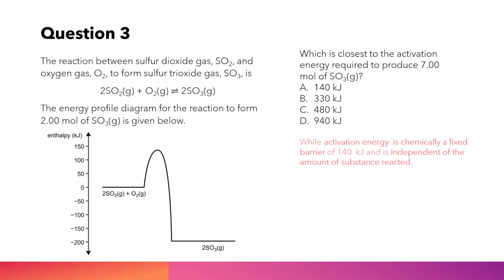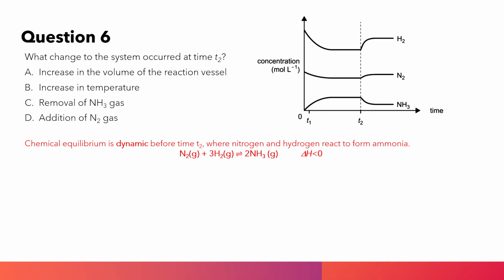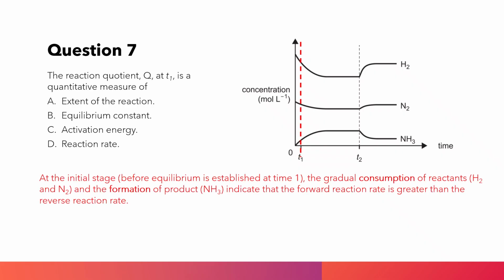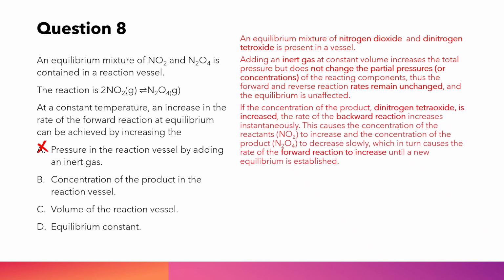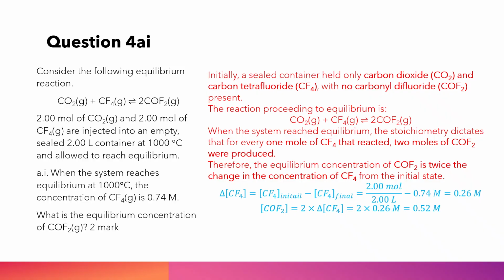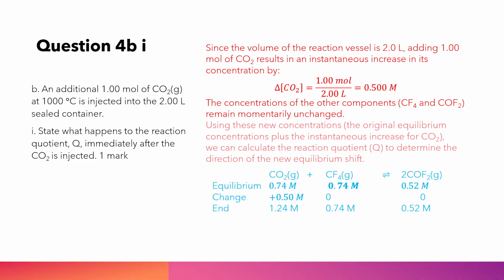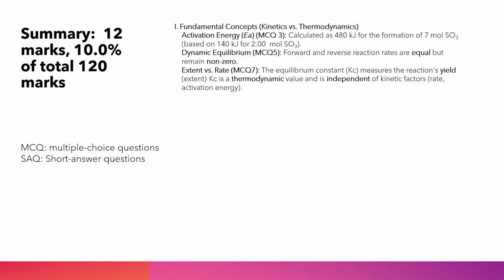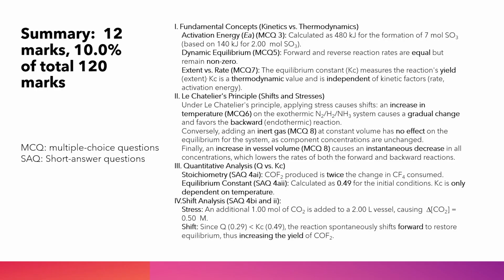2025 NHT Chemistry Equilibrium and rate of reaction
Summary:  12 marks, 10.0% of the total 120 marks
I. Fundamental Concepts (Kinetics vs. Thermodynamics)
Activation Energy (Ea) (MCQ 3): Calculated as 480 kJ for the formation of 7 mol SO3  (based on 140 kJ for 2.00  mol SO3).
Dynamic Equilibrium (MCQ5): Forward and reverse reaction rates are equal but remain non-zero.
Extent vs. Rate (MCQ7): The equilibrium constant (Kc) measures the reaction's yield (extent). Kc is a thermodynamic value and is independent of kinetic factors (rate, activation energy).
II. Le Chatelier's Principle (Shifts and Stresses)
Under Le Chatelier's principle, applying stress causes shifts: an increase in temperature (MCQ6) on the exothermic N2/H2/NH3 system causes a gradual change and favors the backward (endothermic) reaction.
Conversely, adding an inert gas (MCQ 8) at constant volume has no effect on the equilibrium for the system, as component concentrations are unchanged.
Finally, an increase in vessel volume (MCQ 8) causes an instantaneous decrease in all concentrations, which lowers the rates of both the forward and backward reactions.
III. Quantitative Analysis (Q vs. Kc)
Stoichiometry (SAQ 4ai): COF2 produced is twice the change in CF4 consumed.
Equilibrium Constant (SAQ 4aii): Calculated as 0.49 for the initial conditions. Kc is only dependent on temperature.
IV.Shift Analysis (SAQ 4bi and ii):
Stress: An additional 1.00 mol of CO2 is added to a 2.00 L vessel, causing  [CO2] = 0.50  M.
Shift: Since Q (0.29) is less than Kc (0.49), the reaction spontaneously shifts forward to restore equilibrium, thus increasing the yield of COF2.